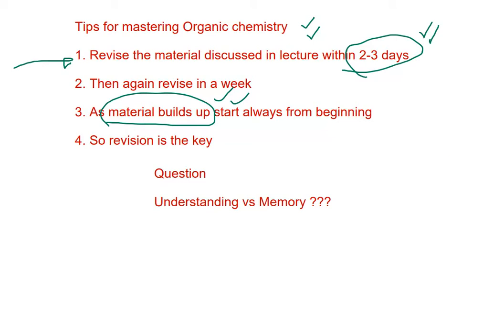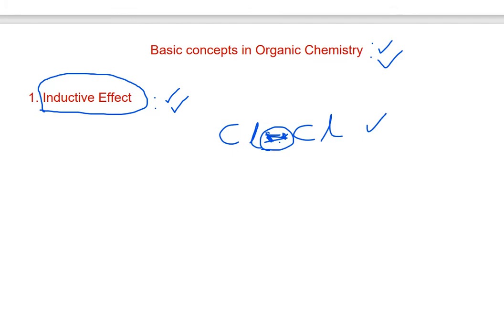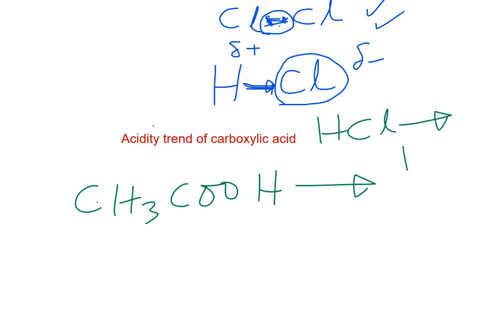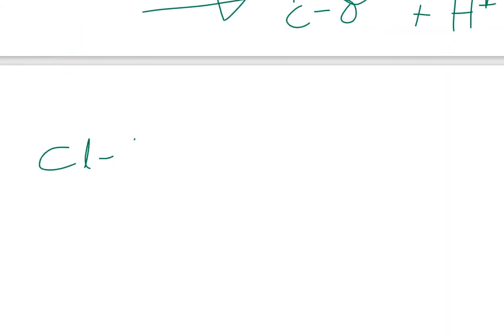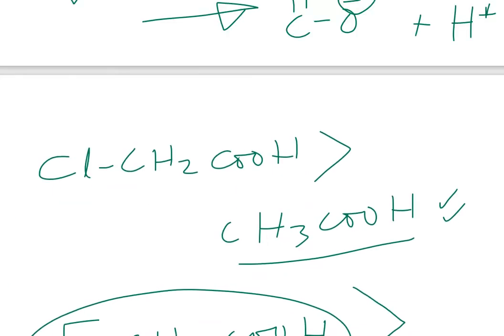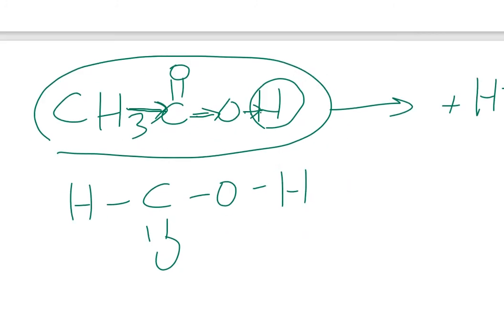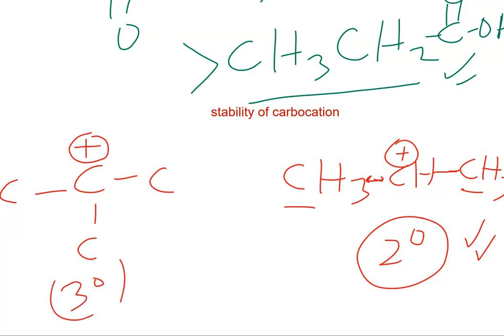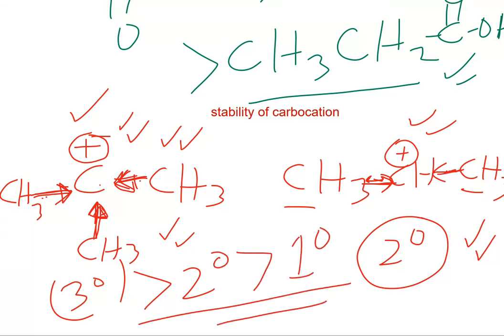Inductive Effect - Organic Chemistry Lesson 1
Basic Organic Chemistry- Inductive Effect